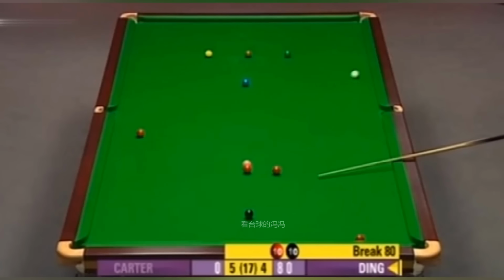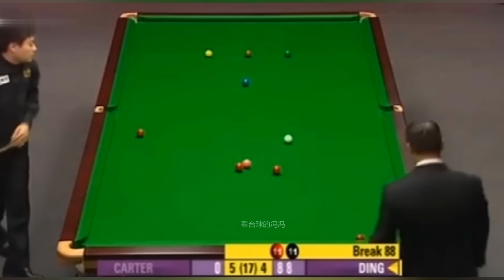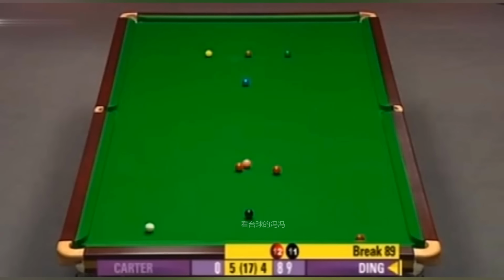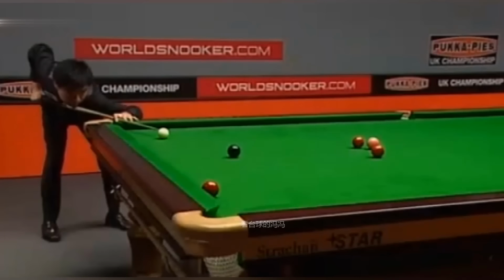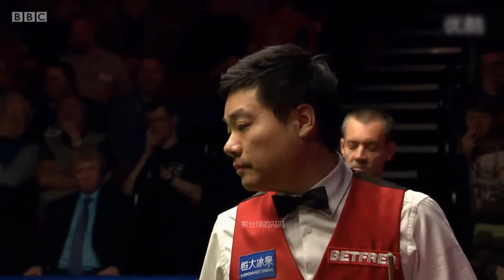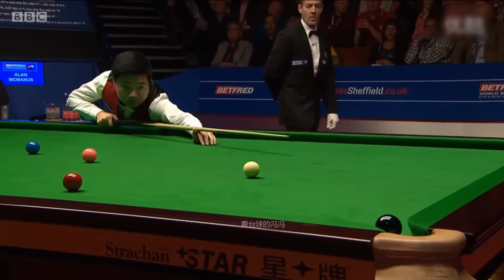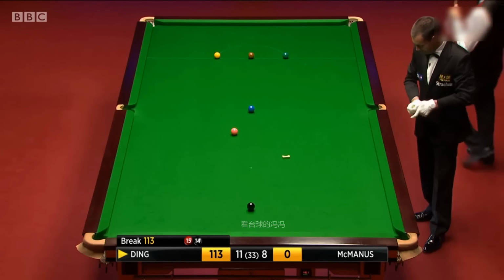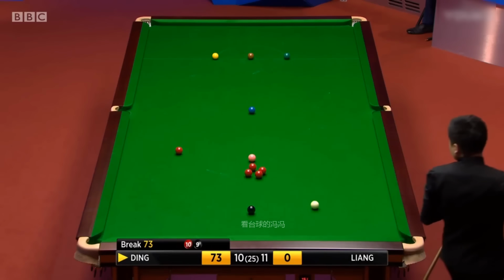丁俊晖至少错过10次以上147分机会，大家觉得其中哪一杆最可惜？【看台球的冯冯】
盘点丁俊晖遗憾错失的“147分”！如果都能完成，会到达什么样的高度？
其余频道均为盗版
新入住的台球资料资料、数据收集员
头条-看台球的冯冯，可验证。